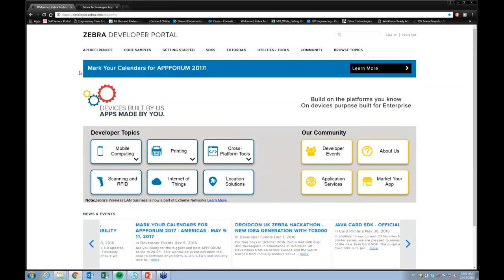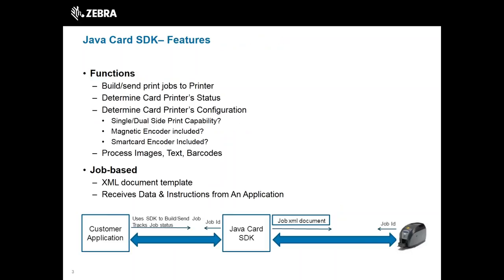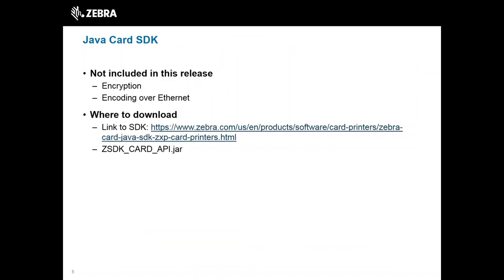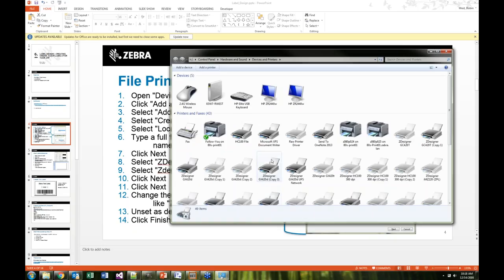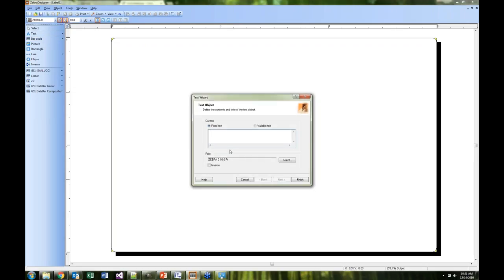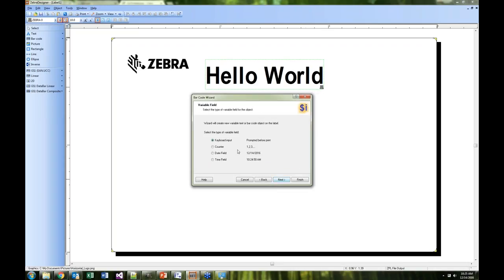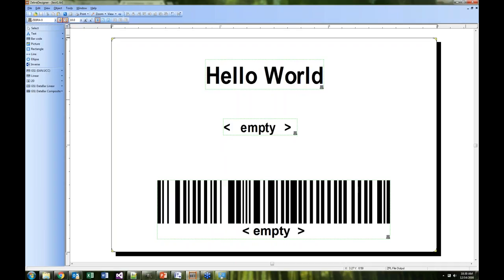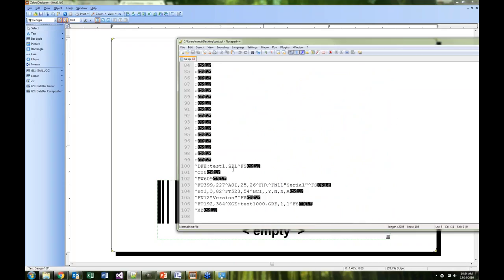Zebra DevTalk Label Design | Creating Unique, Clear Labels For Your App | December 2016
From our DEV {TALK} on December 14, 2016, here's a detailed look at label design and tools along with a brief discussion on the new Card Printer SDK for Java development.

For more information about this topic and other Developer related topics,